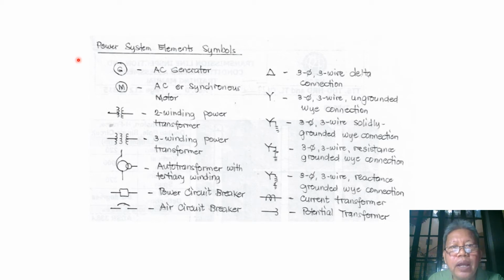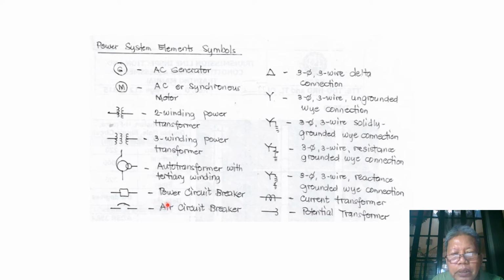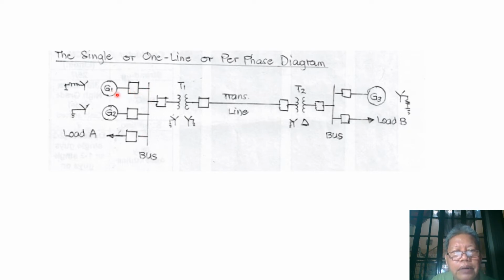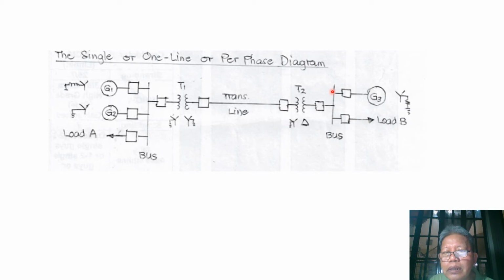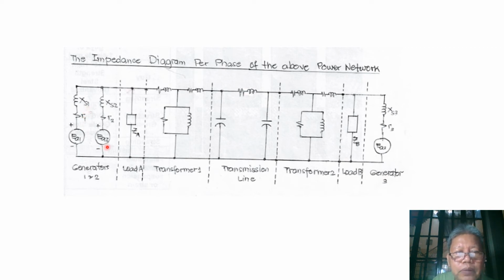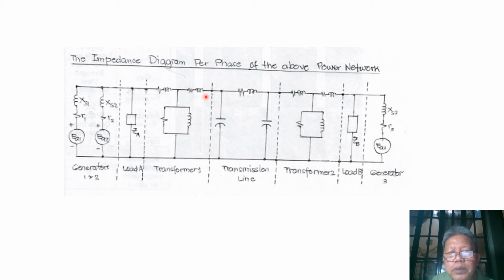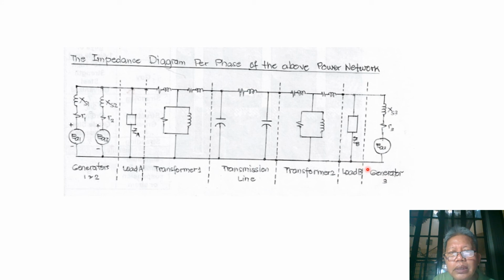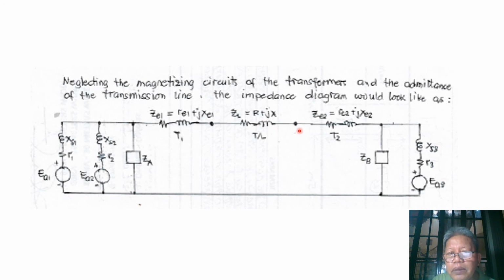Power System Analysis Lecture 3